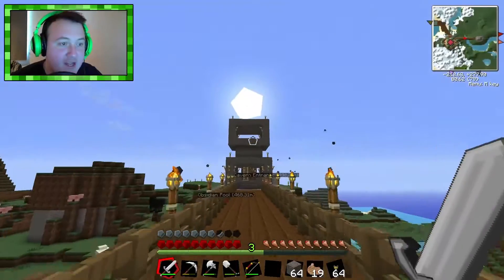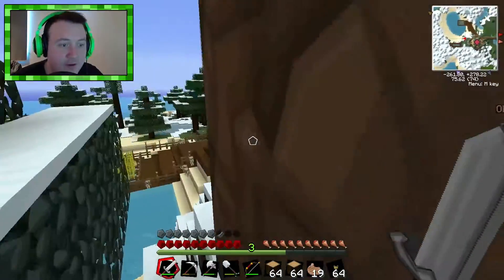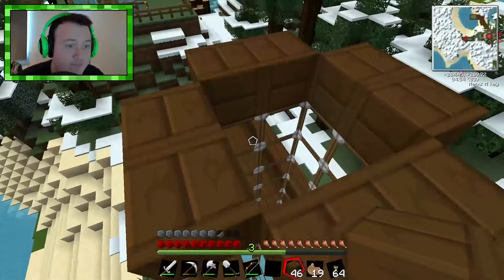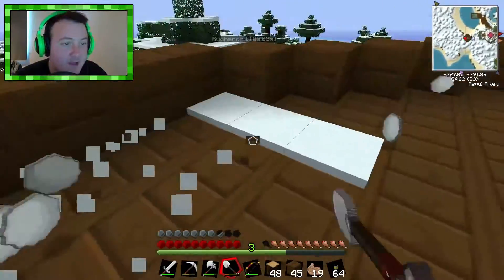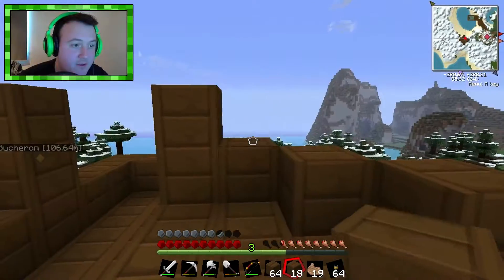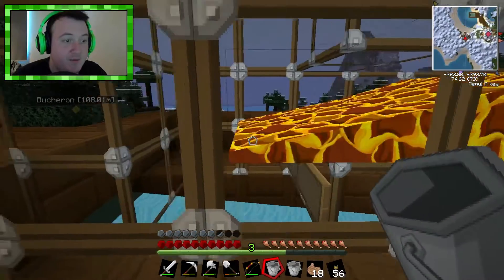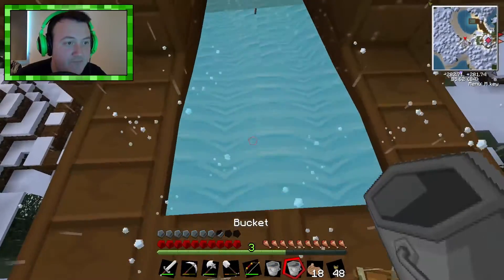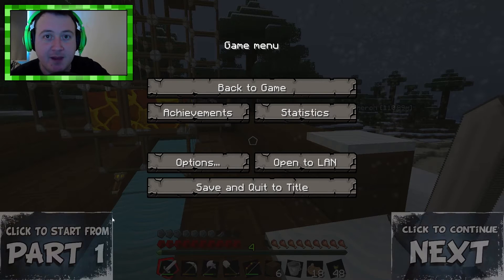Minecraft: Modded Survival Let's Play | Part 19 | MOB SPAWNER!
If you enjoyed the video, don't forget too SMACK the LIKE button! It really helps!

SURVIVAL MODE:
In this mode, players have to gather natural resources (such as wood, stone, etc.) found in the environment in order to craft certain blocks and items. Depending on the difficulty, monsters spawn at darker places on the map, necessitating that the player builds a shelter at night. The mode also features a health bar which is depleted by attacks from monsters, falls, drowning, falling into lava, suffocation, starvation, and other events. Players also have a hunger bar, which must be periodically refilled by eating food in-game. Health replenishes when players have a nearly full hunger bar, and also regenerates regardless of fullness if players play on the easiest difficulty.

There are a wide variety of items that players can craft in Minecraft. Players can craft armor, which can help mitigate damage from attacks, while weapons such as swords can be crafted to kill enemies and other animals. Players may acquire different resources to craft tools, such as weapons, armor, food, and various other items. By acquiring better resources, players can craft more effective items. For example, tools such as axes, shovels, or pickaxes, can be used to chop down trees, dig soil, and mine ores, respectively; and tools made out of better resources (such as iron in place of stone) perform their tasks more quickly and can be used more heavily before breaking. Players may also trade goods with villager mobs through a bartering system. Emerald ores are often the currency of the villagers, although some trade with wheat or other materials.

The game has an inventory system and players are limited to the number of items they can carry. Upon dying, items in the players' inventories are dropped, and players respawn at the current spawn point, which is set by default where players begin the game, but can be reset if players sleep in beds in-game. Dropped items can be recovered if players can reach them before they despawn. Players may acquire experience points by killing mobs and other players, mining, smelting ores, breeding animals, and cooking food. Experience can then be spent on enchanting tools, armor and weapons. Enchanted items are generally more powerful, last longer, or have other special effects.

Players may also play in hardcore mode, a variant of survival mode that differs primarily in the game being locked to the hardest gameplay setting as well as featuring permadeath; upon players' death, their world is deleted.